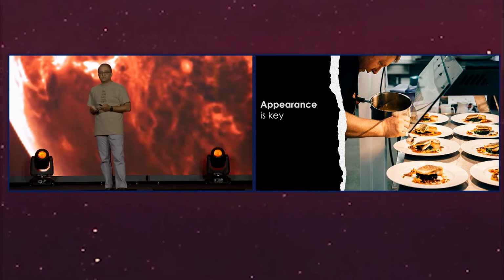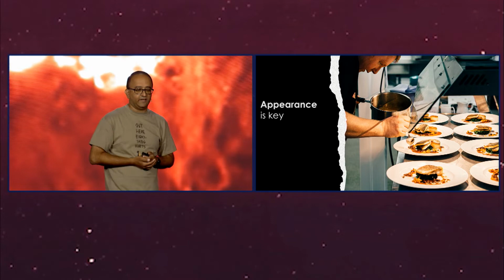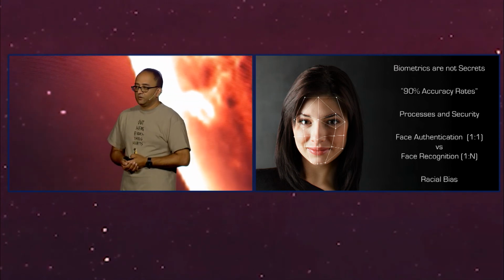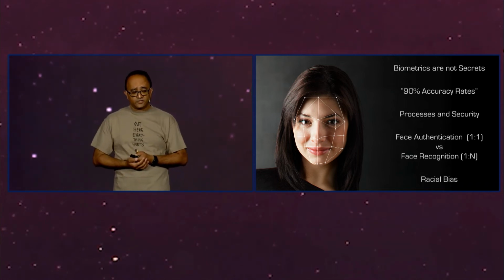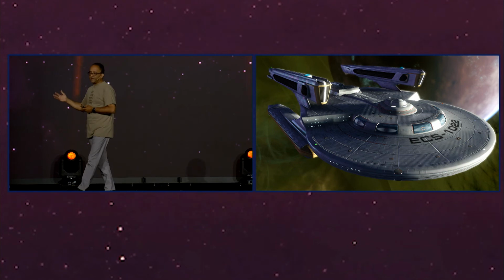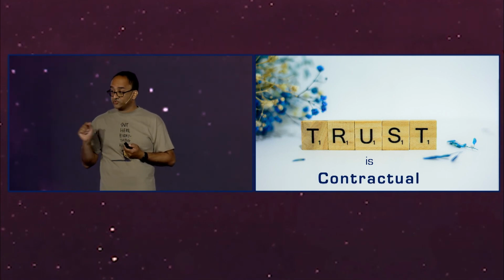The Design of Trustworthy Things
Speaker: Nishant Kaushik, CTO, Uniken Inc.
Date: Thursday, June 23, 2022

Description: There is a trust crisis permeating every aspect of our lives. We see it in the scams and frauds that permeate the NFT world. We see it in the swift backlash against the IRS' plans to add face biometrics to its identity proofing flows. We see this crisis of trust all around us—and it has a significant impact on the world that we as identity professionals are responsible for. Trust is something that you earn, something that is given to you. We can't build trust itself into a digital identity system. But we can, and we must build systems that are worthy of trust.

In this talk, Nishant Kaushik explains what it means to build trustworthy systems; demonstrates the meaningful ways in which digital identity technologies are woven into the fabric and architecture of such systems; and shows how such trustworthy systems may finally deliver on the promise of financial, social and technological inclusion, dignity and reliability.